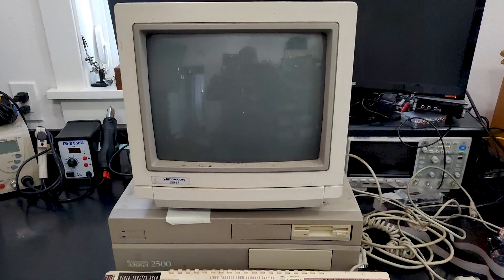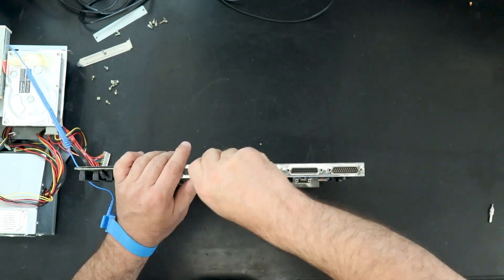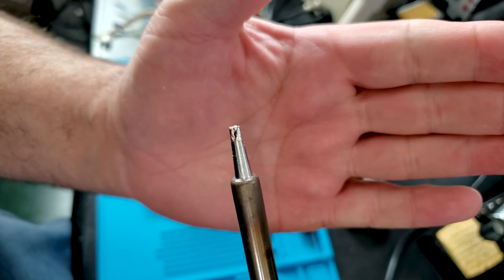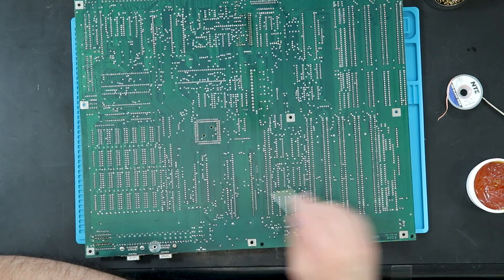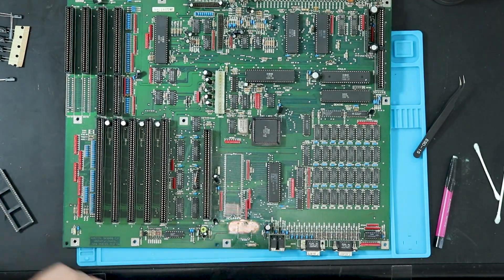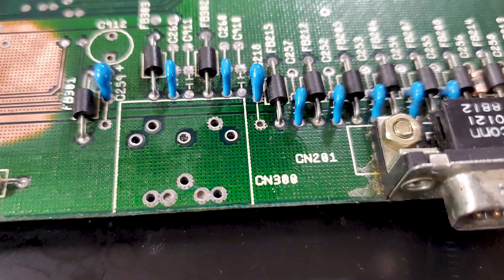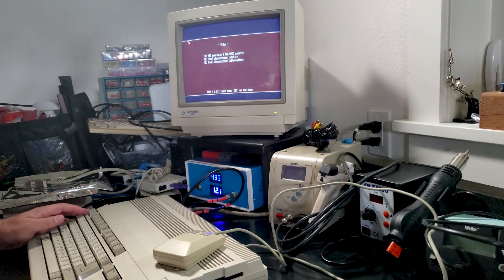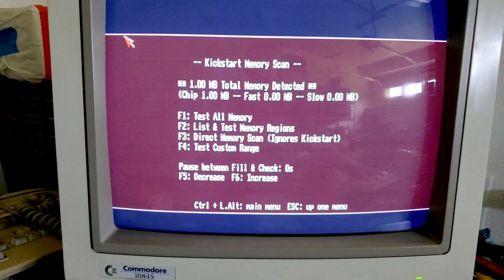Amiga 2500 Restoration - The Motherboard and a Rabbit Hole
This video covers the restoration of a battery damaged amiga 2500 mainboard and recapping of the power supply. This machine will be finished in the next part and will include a video toaster!

Any yes, I know my eye looks ugly, welcome to allergy season in the Willamette Valley!

MENTIONED OR USED IN THIS VIDEO

Sprint Layout - Buy or Choose Demo which is all you need

EEV Blog Brymen Multi-Meter

Soldering Iron

Desoldering Station

Scratch Pens

flux with less sux

UV Solder Mask

00:00 Introduction
00:55 Pre-Test Power Supply
01:35 Disassembly
03:45 Power Supply Restoration
05:11 Motherboard Restoration
12:00 Problems and a Rabbit Hole
13:45 Troubleshooting
14:55 Testing and Conclusion

RavenWolf Retro Tech brings you new vintage tech videos regularly. We currently have about half a dozen videos in various states of completion, including Amiga 2500, 2000 and 4000 restorations, part 2 of the Osbourne Executive Restoration (I know, its about time), a universal Commodore bench power supply, and a video on Commodore 64 and Amiga video output options and more!

At RavenWolf Retro Tech we restore and explore vintage technology from Back in the Day!

Currently all support will go to tools and items for restoration.